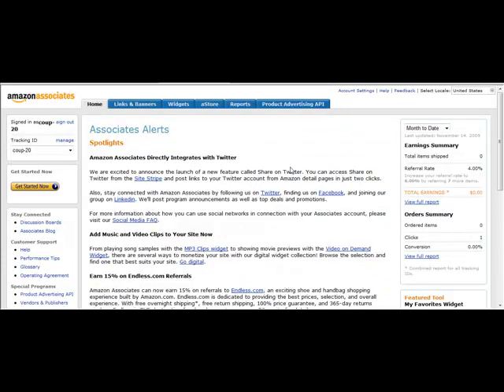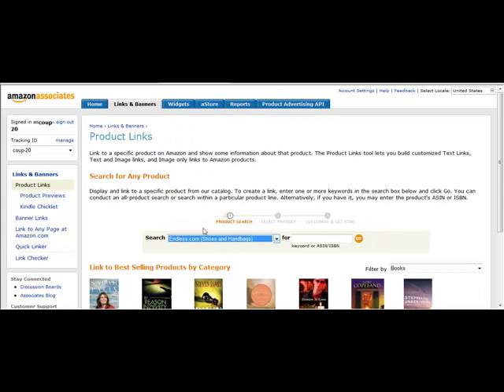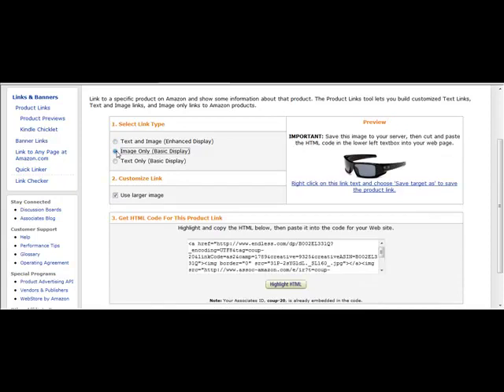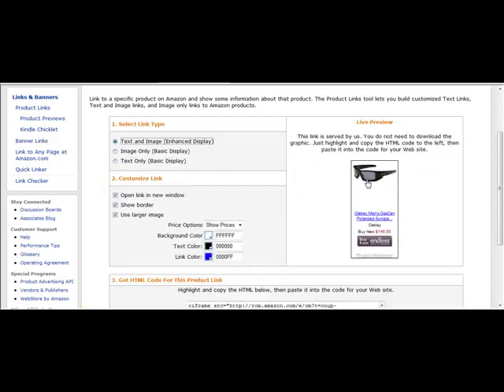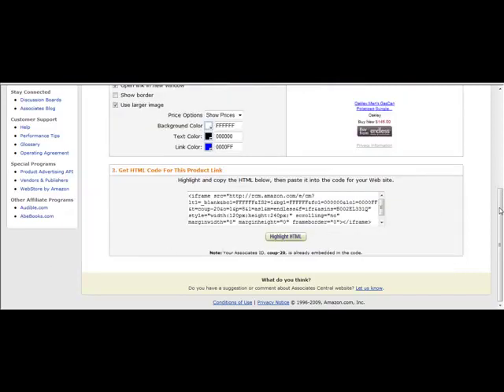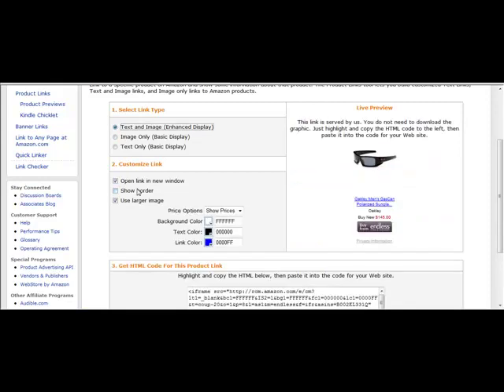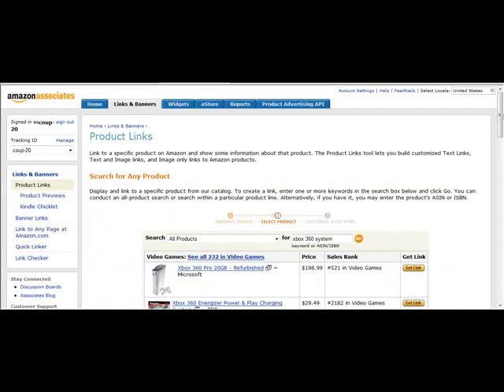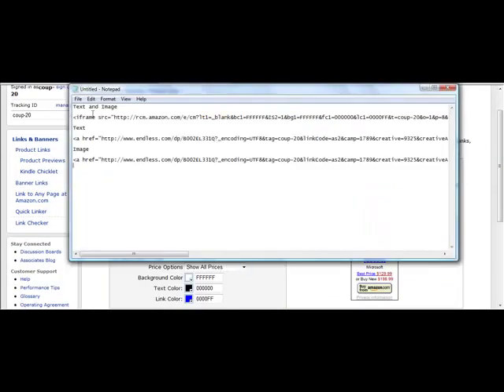Amazon affiliate marketing program Free Course Lecture 10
Welcome to one of the largest affiliate marketing programs in the world. The Amazon Associates Program helps content creators, publishers and bloggers monetize their traffic. With millions of products and programs available on Amazon, associates use easy link-building tools to direct their audience to their recommendations, and earn from qualifying purchases and programs .

Standard Commission Income for all Qualifying Purchases of Products that are categorized as fine art are limited to a maximum of $200 per Product, regardless of the Qualifying Revenues received from the sale of that Product.

You will not be eligible to receive any Standard Commission Income or Special Commission Income for any month if we determine that your Site is primarily promoting free Kindle eBooks and during that month (i) 20,000 or more free Kindle eBooks are ordered and downloaded during Sessions attributed to your Special Links, and (ii) at least 80% of all Kindle eBooks ordered and downloaded during Sessions attributed to your Special Links are free Kindle eBooks.

You can earn up to 10% referral fees if you provide customers with the confidence of purchasing product via a referral link to a trusted site of yours and when they make the purchase, you get your commission.

Another cool side is that you get up to 15% referral fee if you are promoting certain products like gadgets. What you need to do basically is to write a review on the gadget and provide an Amazon affiliate marketing link. Anyone who clicks on this link and purchases the item would automatically earn you your commission.
The consumer has a tendency to explore a range of products before making the final purchase. Similarly, on online shopping platforms like Amazon, the consumers also look through a lot more products.

Here is your chance of earning an extra commission. Apart from purchasing a product that you recommended, if the consumers purchased additional products through your link, you are entitled to get that extra commission for that.